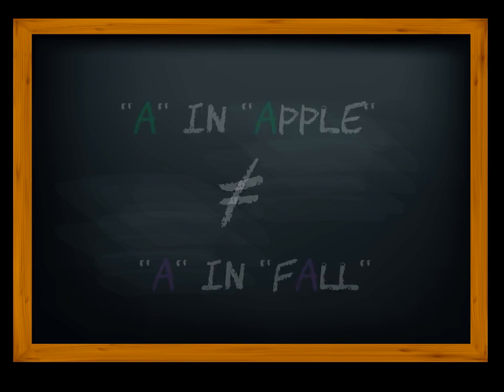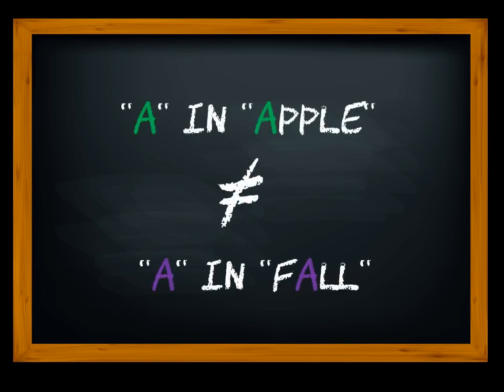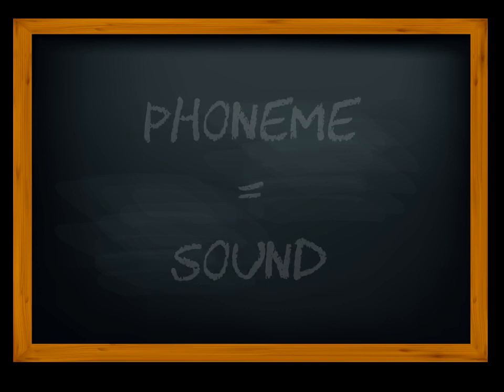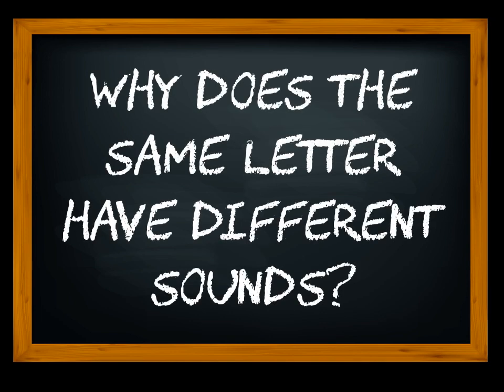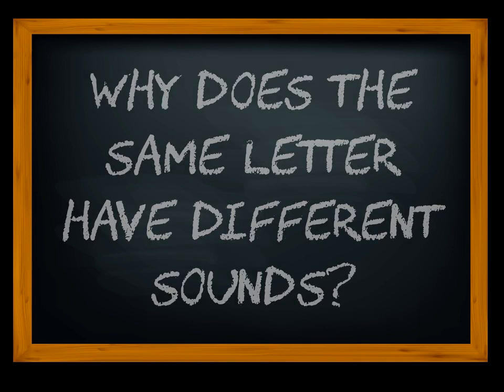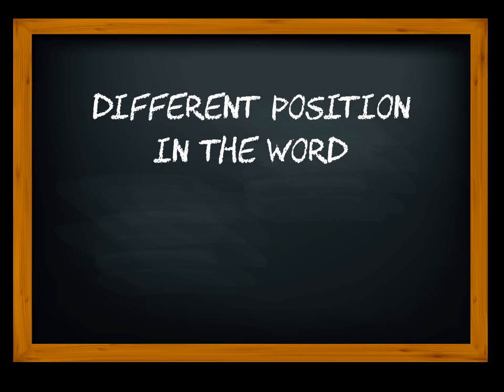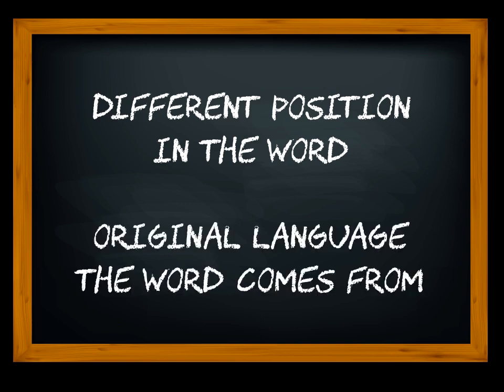European Portuguese Phonemes | Fonemas da Língua Portuguesa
This video is about how to pronounce Portuguese sounds. The phonemes of the Portuguese language. What are phonemes exactly? Why do letters have different sounds? What are the different sounds of Portuguese?
They are the most basic sound units of a given language. They are not the same thing as the alphabet, as the alphabet is a set of letters that we use to write the language in. I have highlighted in purple the international phonetic symbols associated with each phoneme and in black are all the ways that each phoneme will appear in the written form of European Portuguese.

If you like my videos and would like to help support them further, I would be grateful if you could share them on your social media to your friends and others who are learning Portuguese.
Muito obrigada!

0:00 Welcome
0:25 What are phonemes?
0:53 Why do letters have different sounds?
1:21 Oral Vowels in Portuguese
2:15 Nasal Vowels in Portuguese
2:45 Consonants in Portuguese
4:17 Thank you